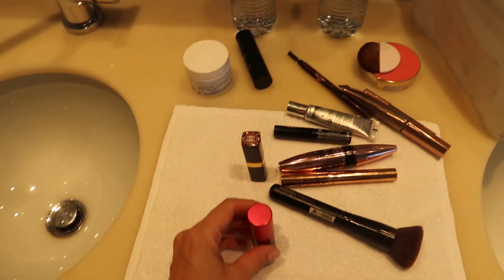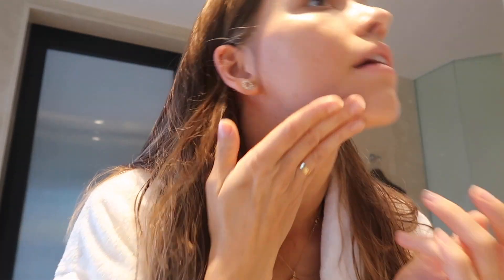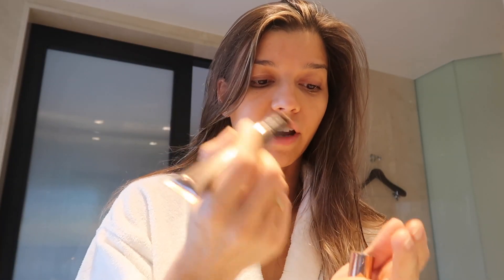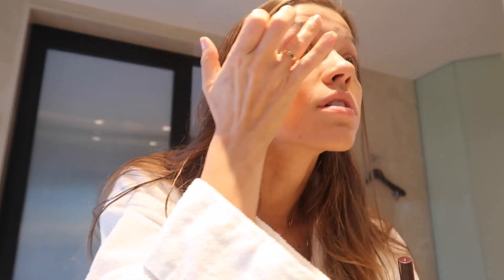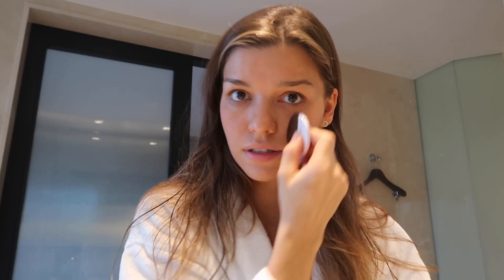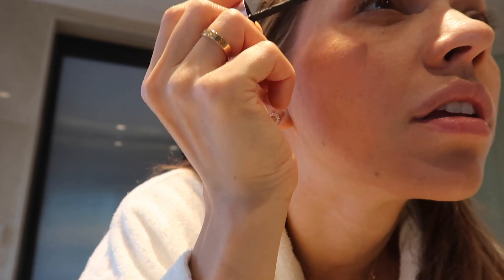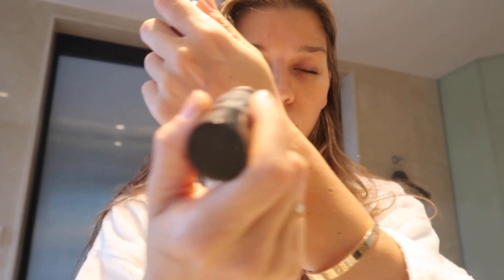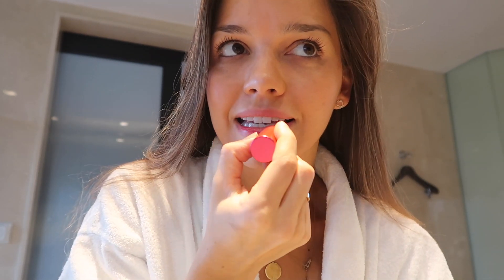5 min everyday makeup routine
Anastasia x

My beauty routine products:

Hada Labo Serum
Kiehls Ultra Cream

Erborian CC cream (US)
Erborian CC cream (UK)
BECCA BACKLIGHT PRIMING FILTER FACE PRIMER
Concealer (I use Vanilla)
H&M Foundation (I use it for photoshoots)

Charlotte Tilbury Hollywood Contour Wand
Clarins Joli Blush Coral

Charlotte Tilbury Brow Gel (US)
Charlotte Tilbury Brow Gel (UK)
Charlotte Tilbury Brow Lift Trio
Maybelline Mascara
Eye pencil (UK)
Eye pencil (US)

Glow Stick H&M DO-IT-ALL
Estee Lauder Bronzer

Clarins Water Lip Stain (Violet)
Chanel Coco Rouge Flash Live (82)

ANASTASIA FINDS IS A LUXURY PERSONAL SHOPPER AND FOUNDER OF @PERSONAL SHOPPER LONDON

Anastasia Slunkova
P.O.59774
Al Bateen
Abu Dhabi
UAE